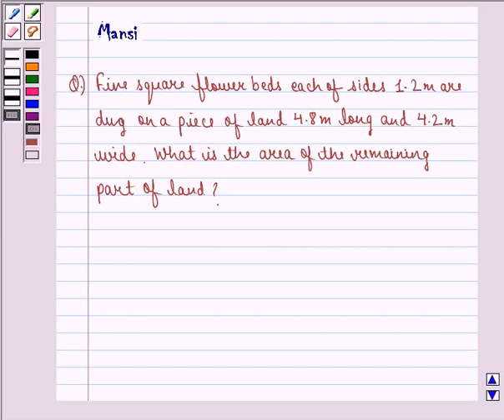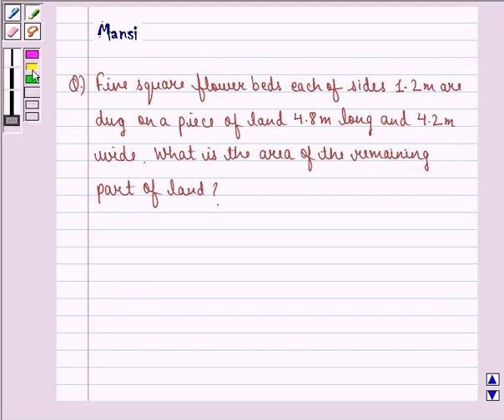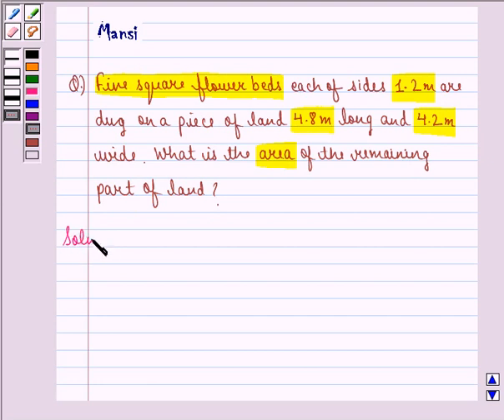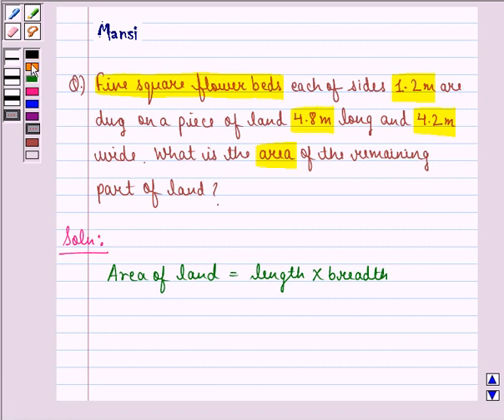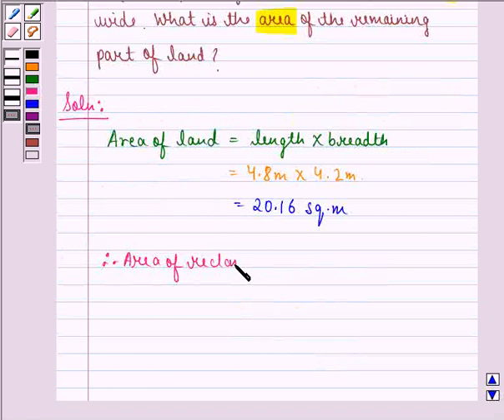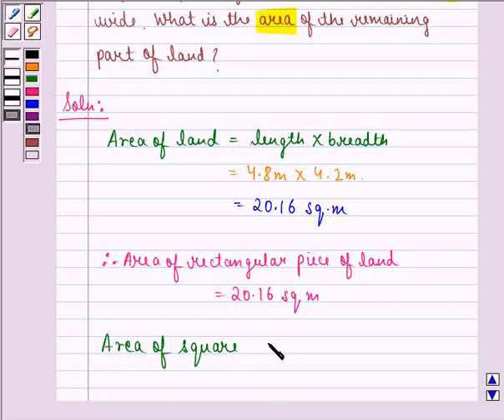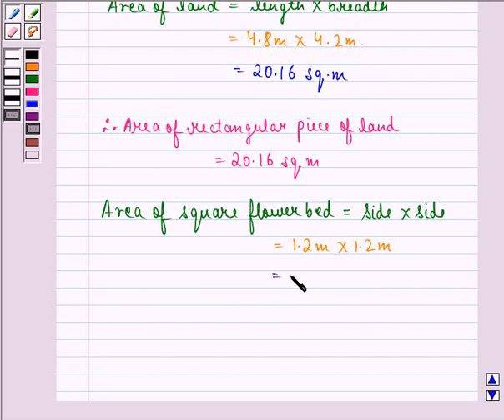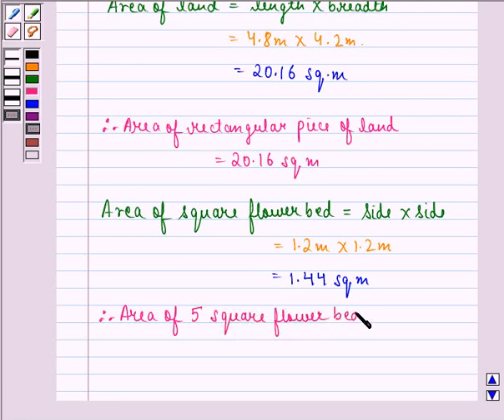Example: Find Area of Land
In this example, we show how you can find  area of remaining rectangular land after 5 square flower beds have been dug.